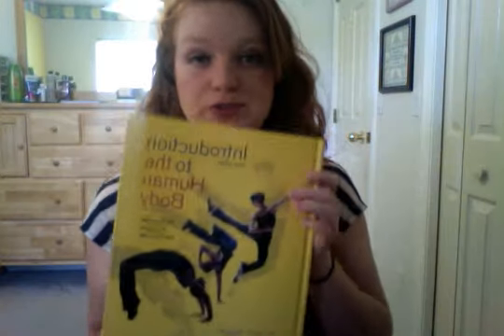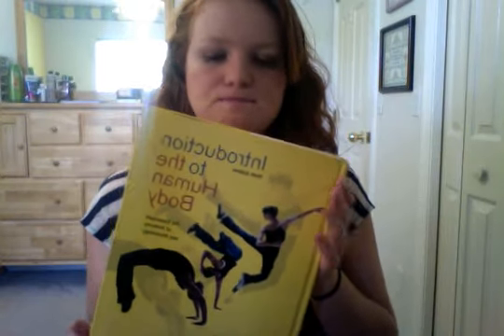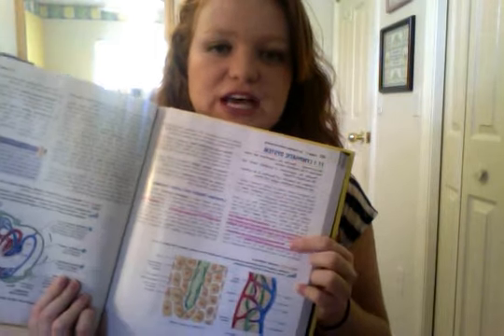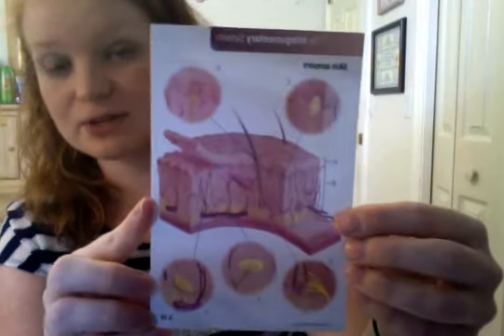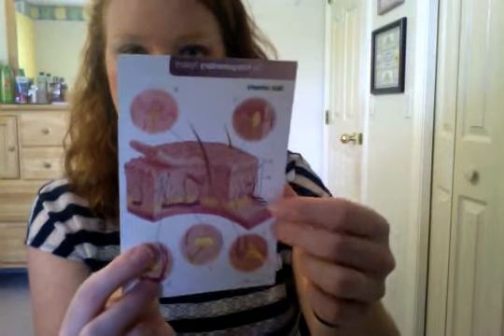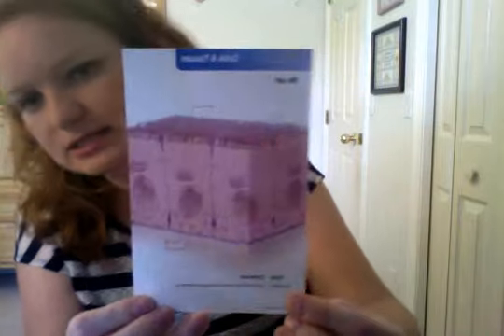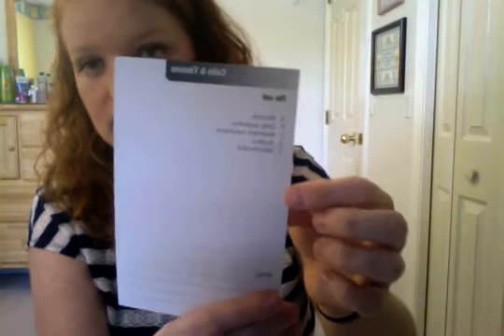Nursing School: Studying for Finals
Finals! Ugh! Don't pull your hair out! I'm here to help!

Hey guys! This is a video of tips on how I study for Finals and things I do throughout the semester/quarter to constantly be preparing. Finals week is always hard enough, don't add more stress for yourself by cramming the week before! Thumbs up this video if you found it helpful!